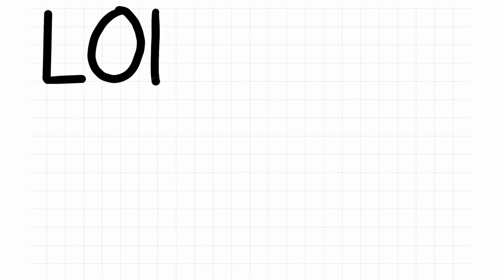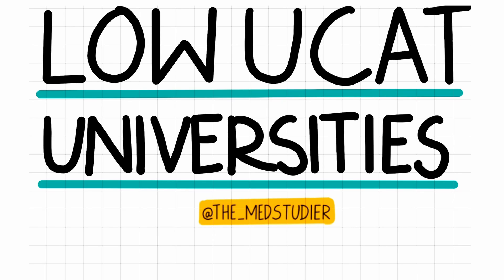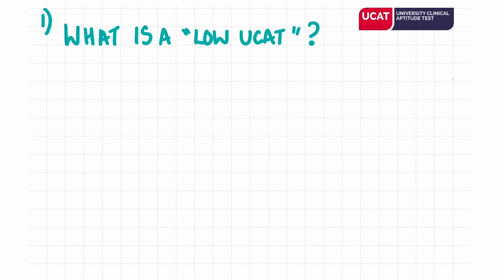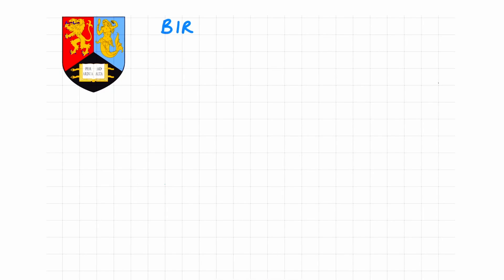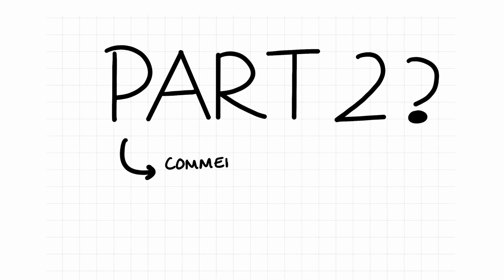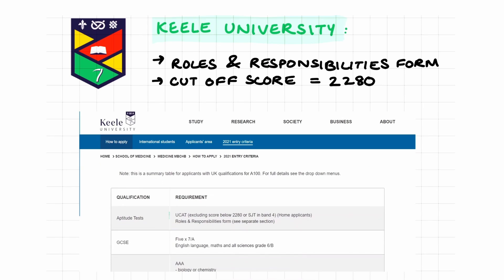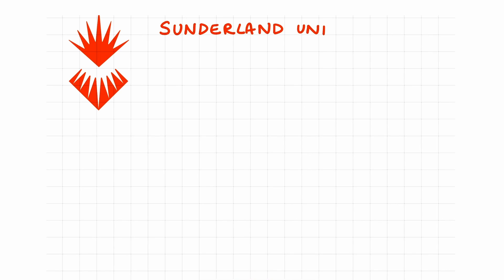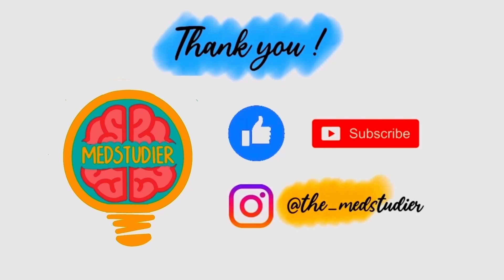LOW UCAT? WHERE TO APPLY ! - 2023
Hello everyone! This video will provide you with universities that you could consider applying to if you have a LOW UCAT score. All the information provided is directly from the official university websites and up to date for 2023 application (as per the time of recording).

CONTENTS:
00:00 Intro
00:08 Intro and disclaimer
01:03 What is a 'low UCAT' score ?
01:42 University 1
02:17 University 2
03:18 University 3
04:01 University 4
04:27 University 5
04:55 University 6
05:10 Outro